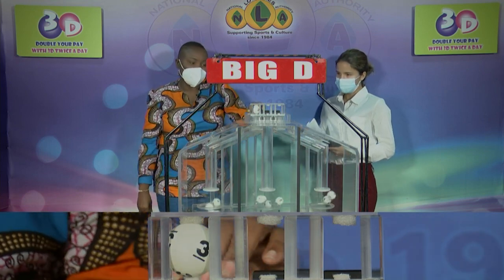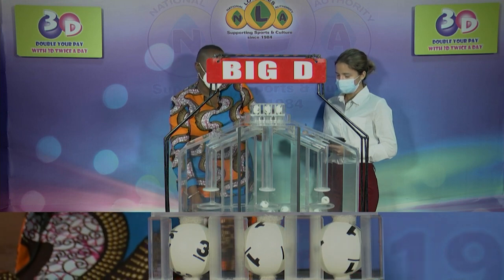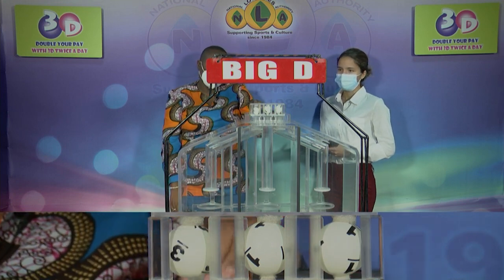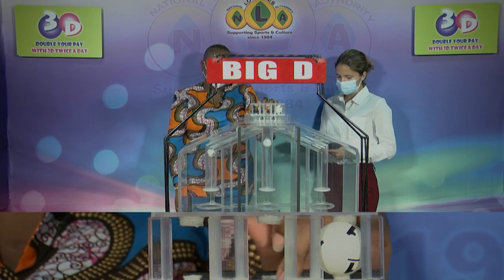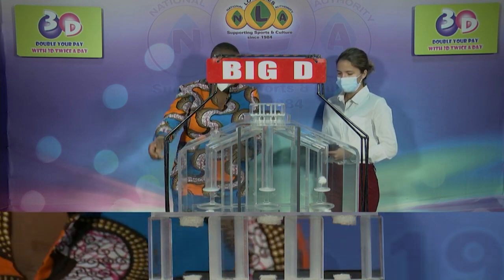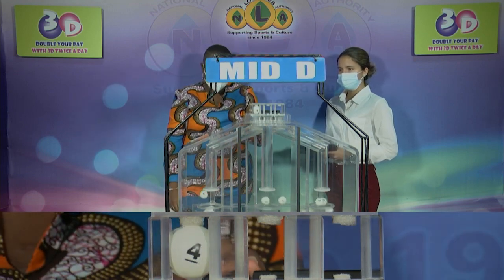NLA SVG 3D & PLAY 4 MIDDAY DRAWS THURSDAY 19TH MAY 2022